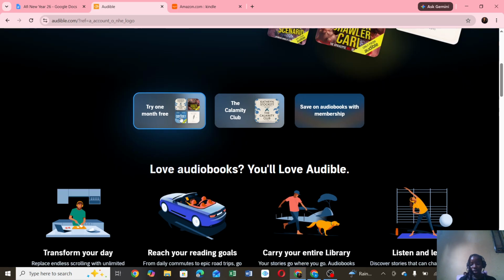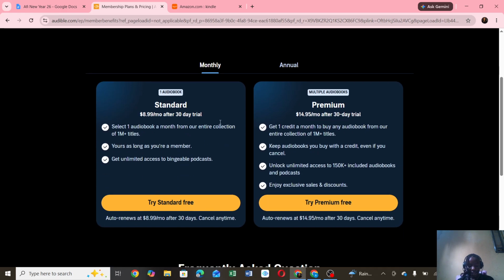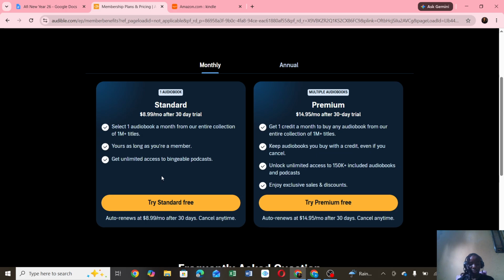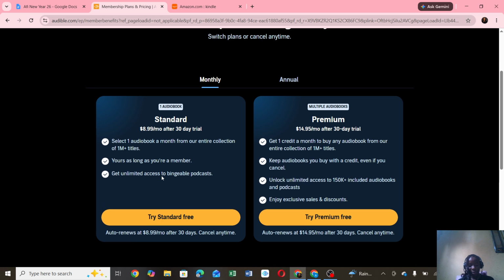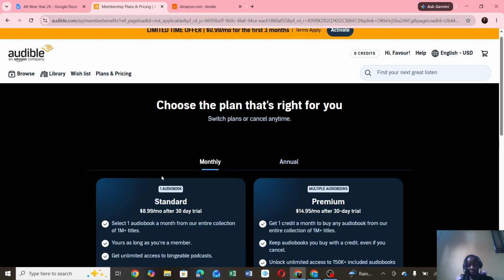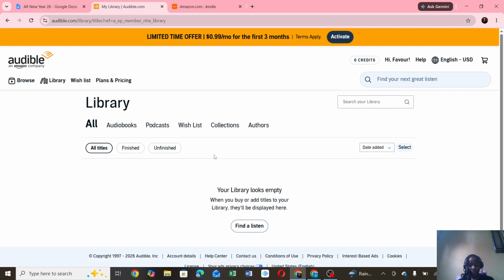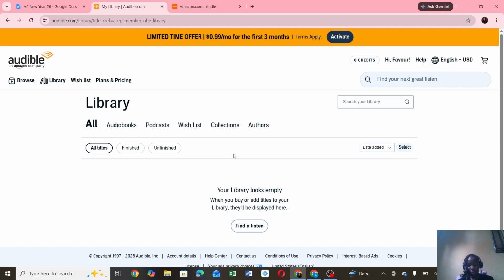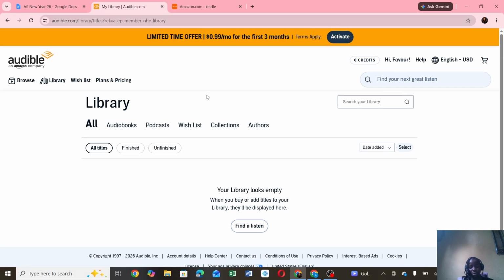How To Use Audible With Amazon Prime (Quick Tutorial)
In this video I will show you How To Use Audible With Amazon Prime. It would be good if you watch the video until the end so that you don't miss important steps.